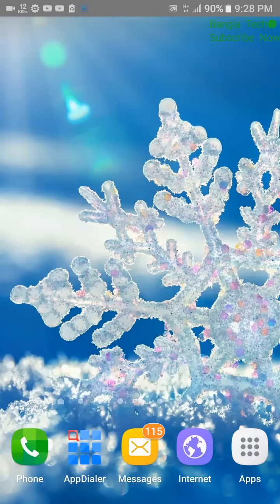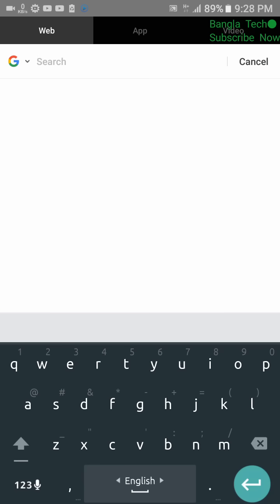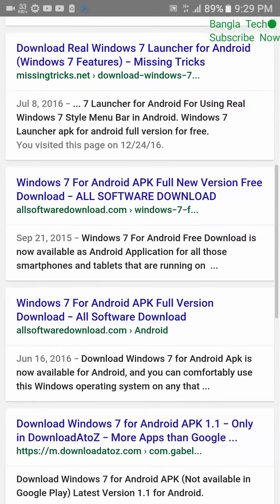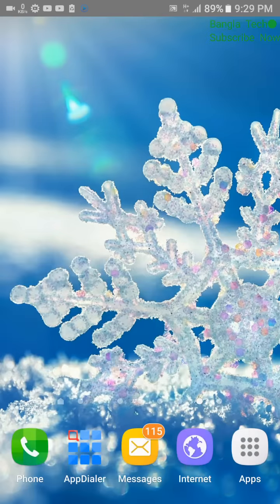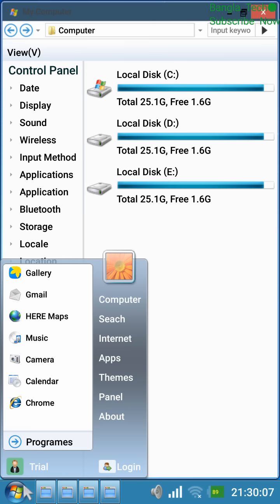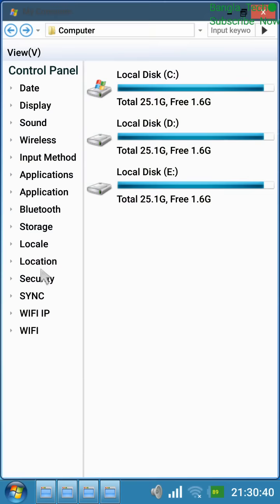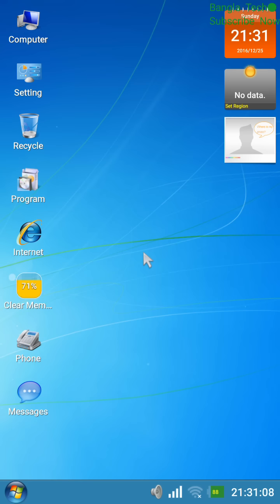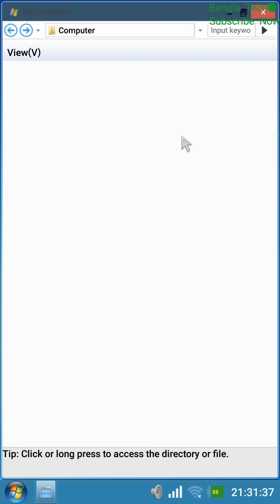কিভাবে অ্যান্ডয়েড ফোনটি কম্পিউটার করে ফেলবেন | Make Your Phone Like Computer By An Apps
Top android software 2016
Best android Apps 2016
Android Bangla Tips
Android Bangla Tutorial
Bangla Android Tips
Bangla Mobile tips and tricks
Best bangla mobile tips
Best games for android
Bangla games Review
বাংলা টিউটোরিয়াল
বাংলা অ্যান্ডয়েড টিউটোরিয়াল
বাংলা আন্ডয়েড টিপস

আশা করি আমার চ্যানেল এর সাথেই থাকবেন এবং
আমার ভিডিও যদি ভাল লাগে অবশ্যই লাইক দিবেন এবং ফেইসবুকে শেয়ার করবেন দয়া করে।